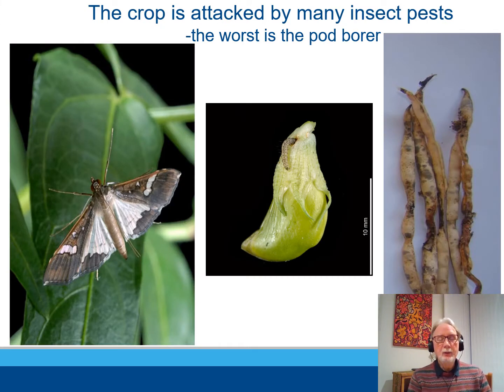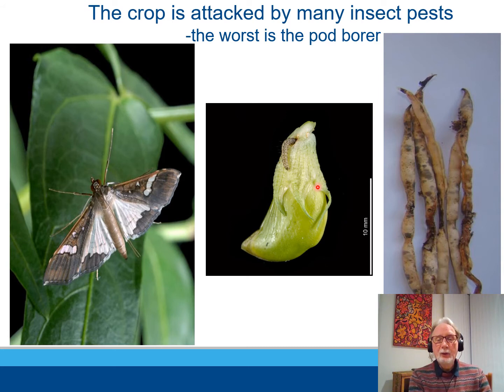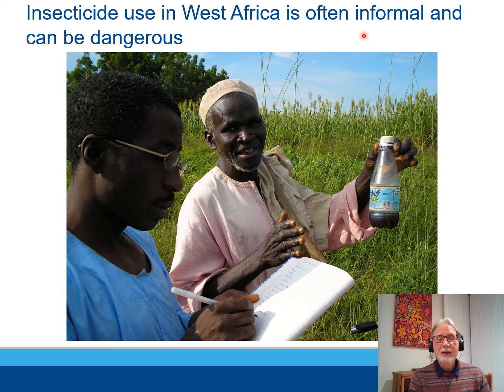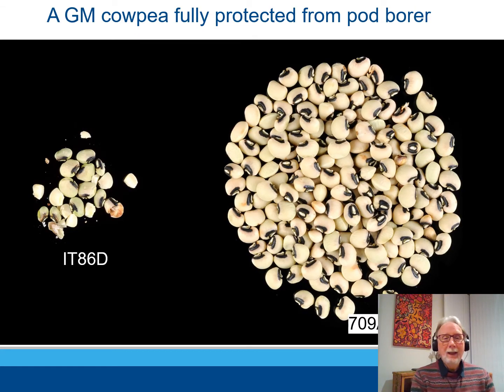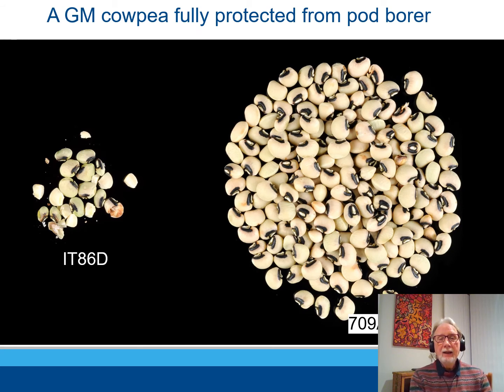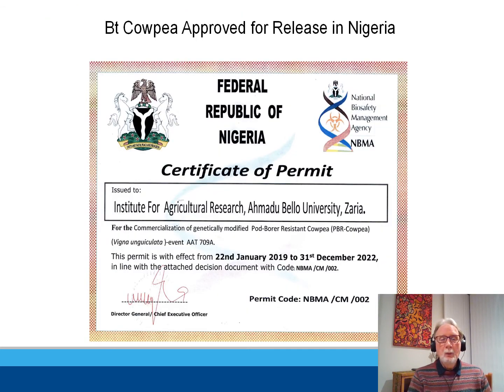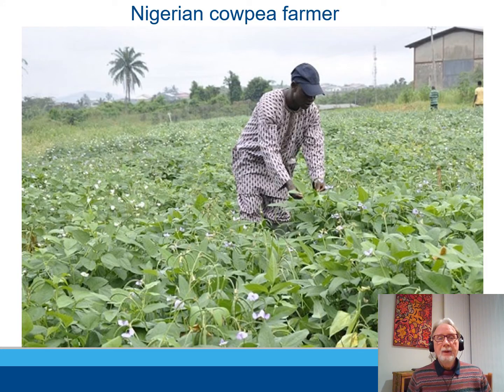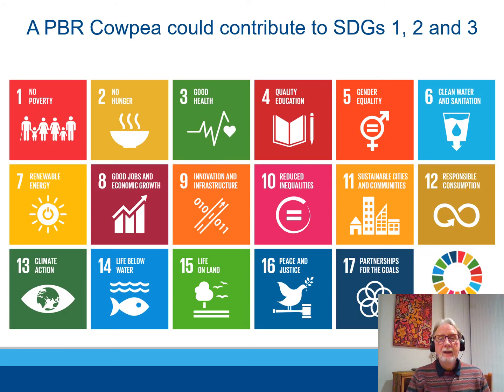TJ Higgins 2021 Science Week